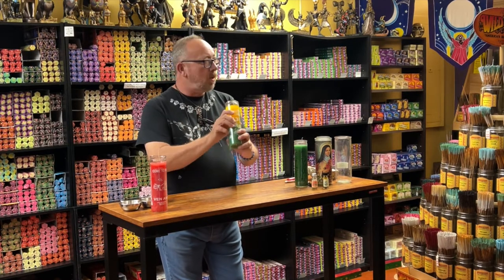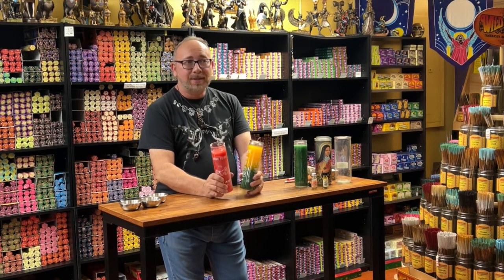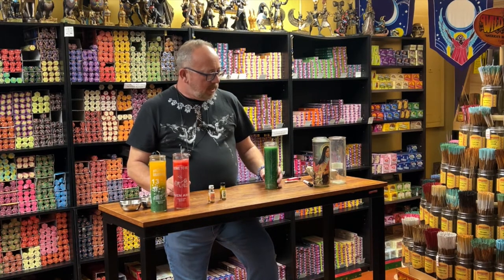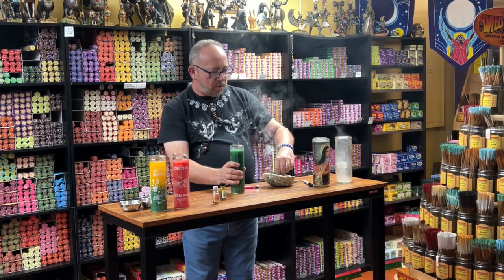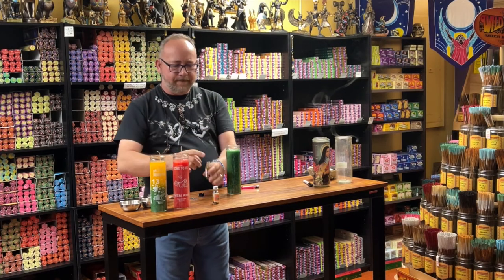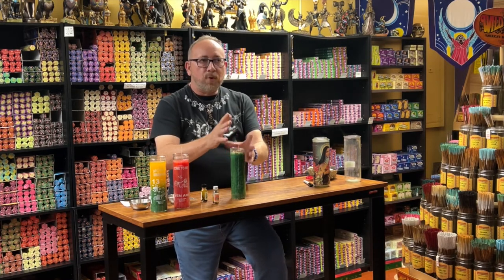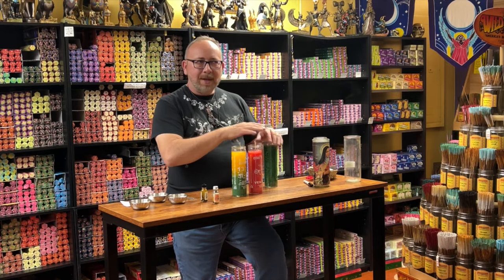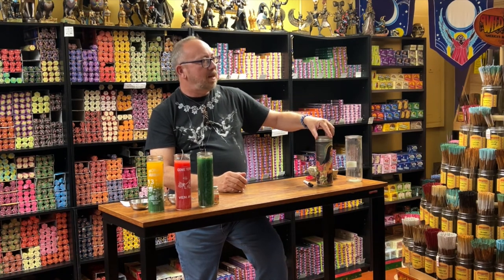How to Dress and Bless Spell Candles - 7 Day Candles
Dressing and blessing 7-Day spell candles are a little different than other types because they are contained in glass. Be aware that the 7-day candles you find in shops are usually not already dressed. If there is special screen printing on the glass, this does not mean your candle is blessed. The words ‘Come to Me’ might be printed on the candle but unless it was dressed with magical oils and herbs - it is nothing more than screen printing pressed onto the glass in a factory.

You can scratch your petition, symbols, names, and birthdays directly into the wax using a knife or carving tool. You can then anoint with oils but be careful not to add too much because the oil can drown out the wick if you go overboard. I usually press my finger to the bottle of oil then rub it on the surface of the candle several times. you can then add a few pinches of the appropriate herbs for your spell. Once again if you go overboard the herbs will catch fire and interfere with the way the candle burns. Packing your candle with an overabundance of oils and herbs does not make the spell stronger. As long as they are present, all is good.